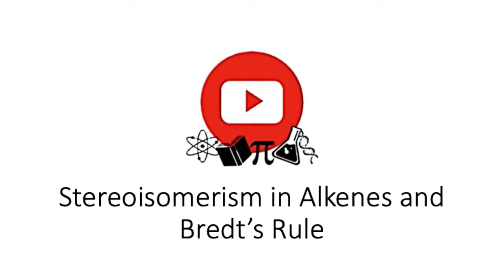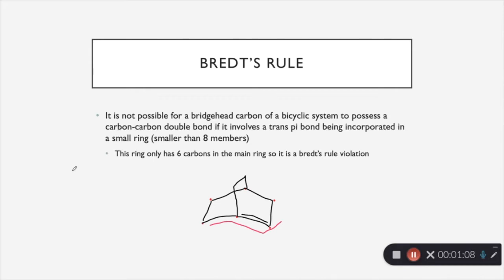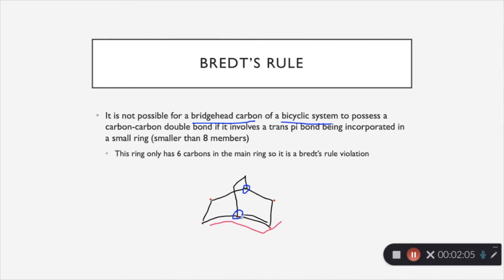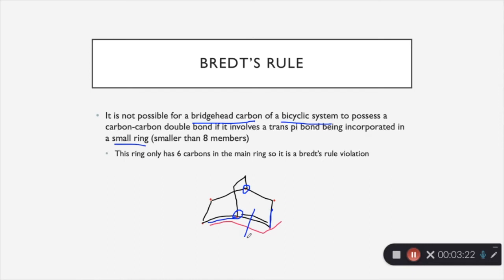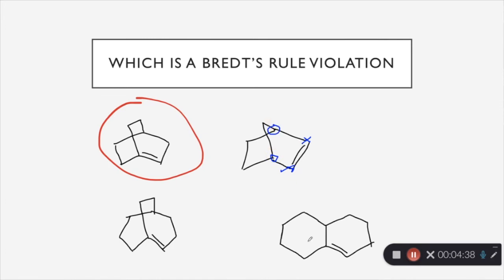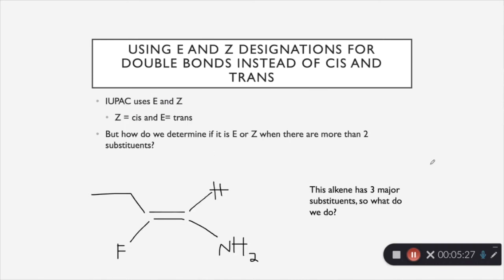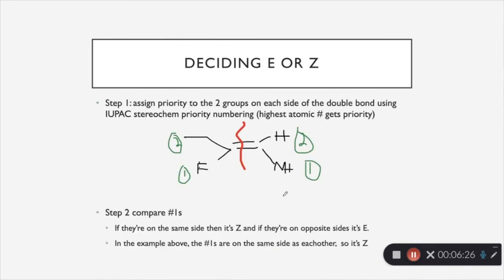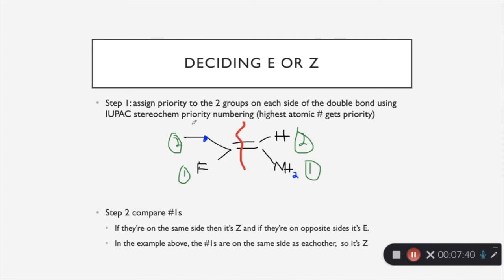Stereoisomerism in Alkenes and Bredt’s Rule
This video covers the concept of stereoisomerism in alkenes. Additionally, it describes Bredt’s Rule and how to determine which structure violates this rule. It also mentions the concept of using E and Z designations for double bonds instead of cis and trans. The information in this video is found in chapter 8 of David Klein's Organic Chemistry 2nd Edition.